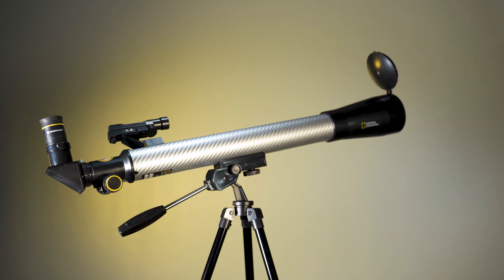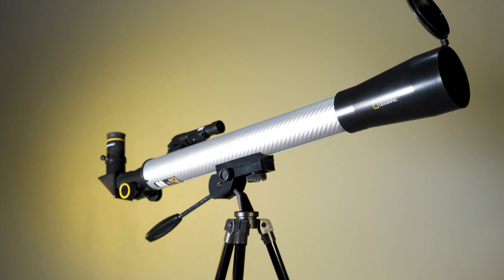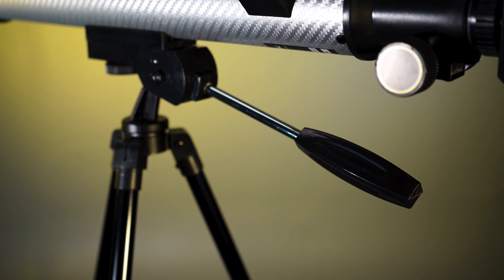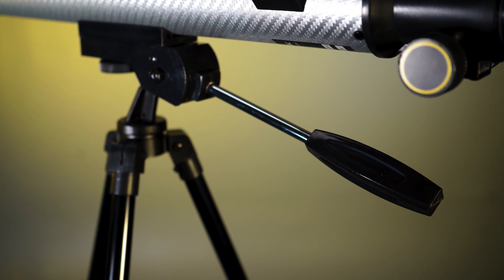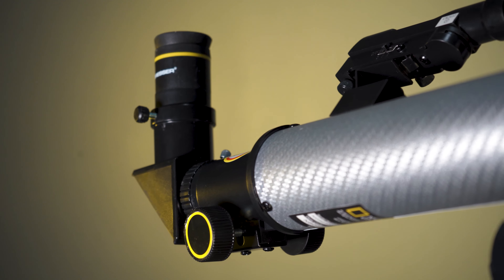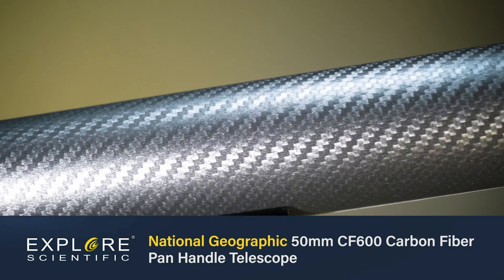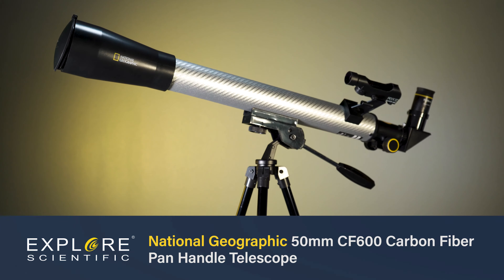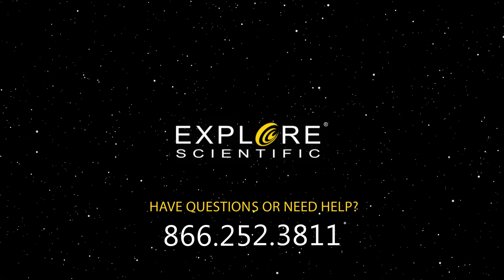National Geographic 50mm CF600 Carbon Fiber Pan Handle Telescope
The National Geographic CF600PM Telescope lets you explore the intricate contours of lunar terrain or the brilliant clusters of Pleiades. Use the red dot finder to accurately line up t his entry-level scope with the Alt-azimuth mount and tripod to begin your journey into the world of amateur astronomy. The ninety-degree diagonal mirror assembly makes viewing comfortable and the built-in storage tray keeps your two included eyepieces safe and secure. The easy-to-use telescope lets you see clearly with an aperture of 50mm, a 600 mm focal length, and the unique carbon fiber styling of the CF600PM gives this scope a modern rugged edge. Use the Included online astronomy software and star map with the National Geographic CF600PM Telescope to begin your journey to exploration of the stars.